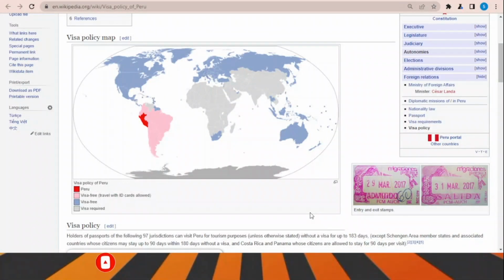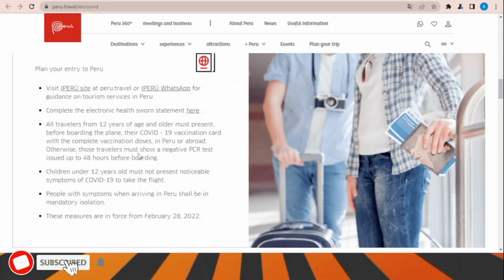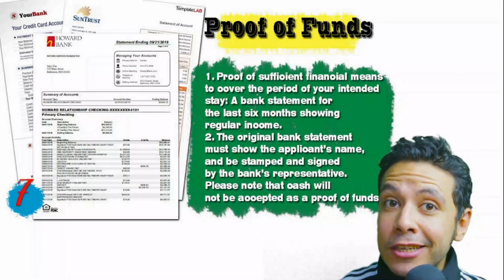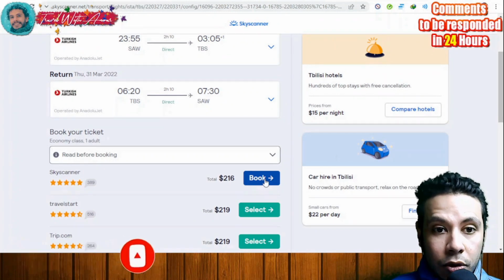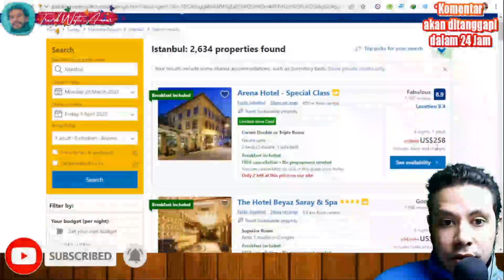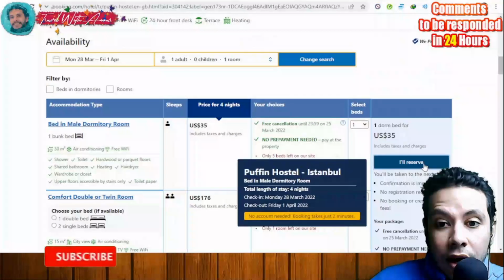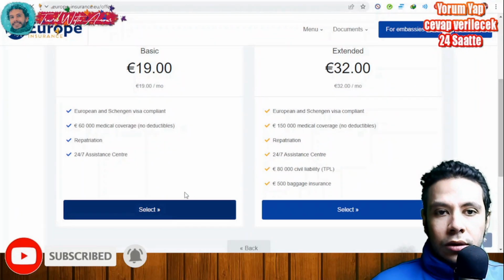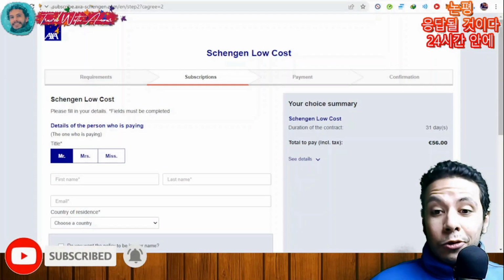Peru Visa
Peru Visa 2022 [100% ACCEPTED] | Apply step by step with me (Subtitled)

Visa requirement of Peru 2022
Visa requirements of Peru 2022
Visa policy of Peru 2022
Peru visa updates
Peru visa updates for Indians
Peru visa updates for Pakistan
How to apply for Peru visa 2022
Peru Mondial visa
Mondial 2022
Peru Mondial 2022
How to travel to Peru 2022
How to get Peru visa 2022
 visa 2022
Travel to Peru 2022
Tourism in Peru 2022
Going to Peru 2022
My visit to Peru 2022
Peru vlogs 2022
Peru experience 2022
Peru street walk 2022
Peru street food 2022
Visa for Peru 2022
Visa free 2022
Peru travel restrictions due to COVID-19 2022
Peru travel rules due to COVID-19 2022
Peru travel regulations due to COVID-19 2022
Peru visa for Pakistan from Pakistan 2022
Peru visa for Indians from India 2022
Peru visa for Filipinos from Philippines 2022
Peru visa for Bangladesh from Bangladesh 2022
Peru visa for Sri Lanka (Sinhalese) from Sri Lanka 2022
Peru visa for Egyptians from Egypt 2022
Peru visa for Nigerians from Nigeria 2022
Peru visa for Ghanaians from Ghana 2022
Peru visa for Emirates from United Arab Emirates 2022
Peru visa for South Africans from South Africa 2022
Peru visa for South Sudanese from South Sudan 2022
Peru visa for Rwandans from Rwanda 2022
Peru visa for Burundians from Burundi 2022
Peru visa for Sierra Leoneans from Sierra Leone 2022
Peru visa for Liberians from Liberia 2022